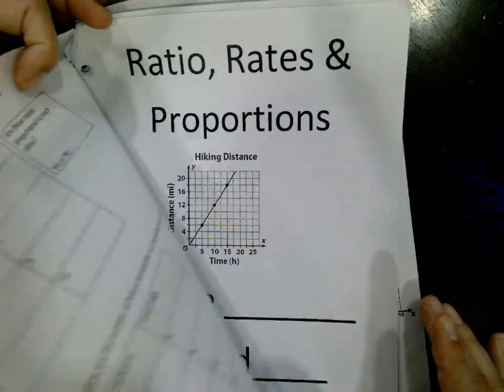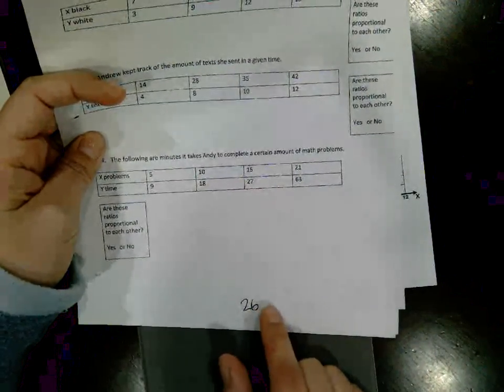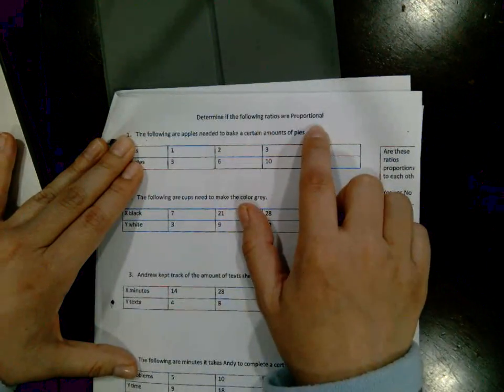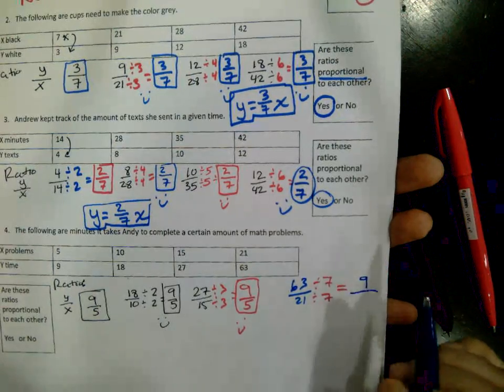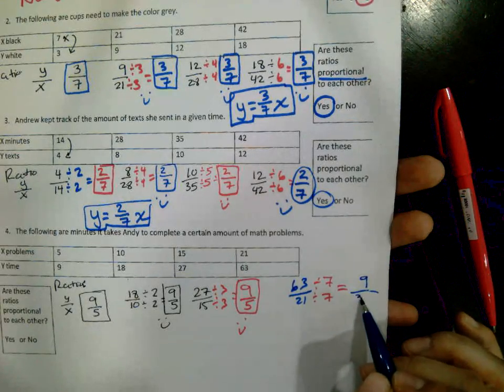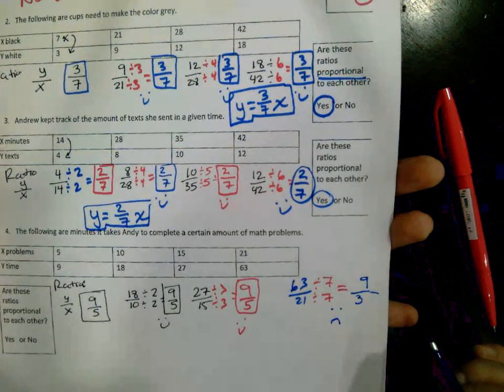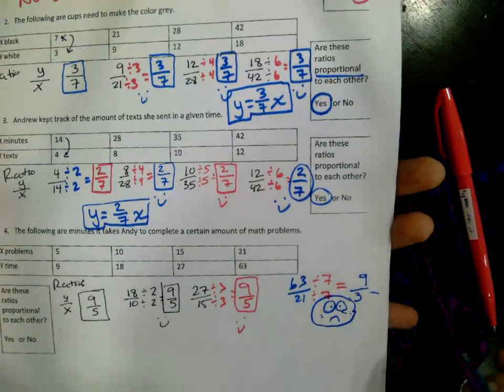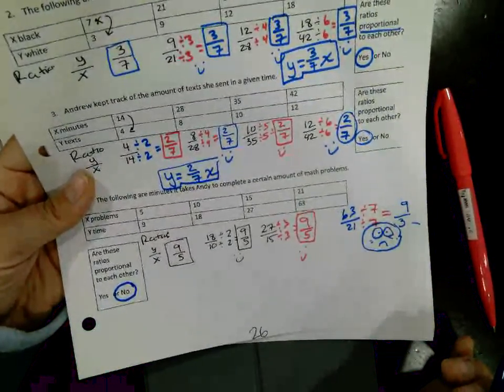Proportional from a table